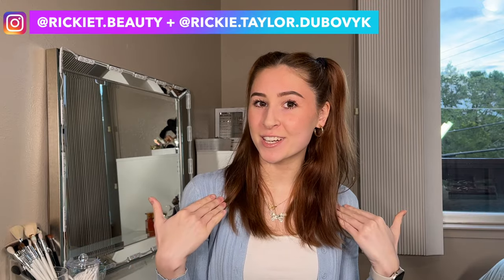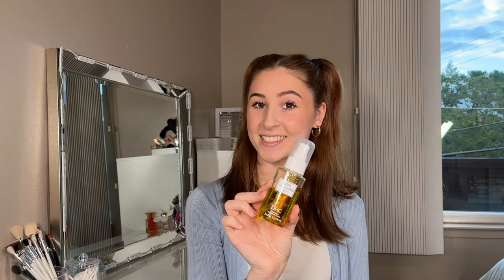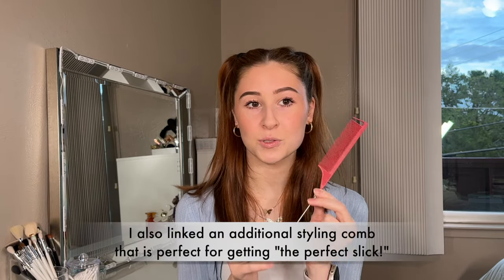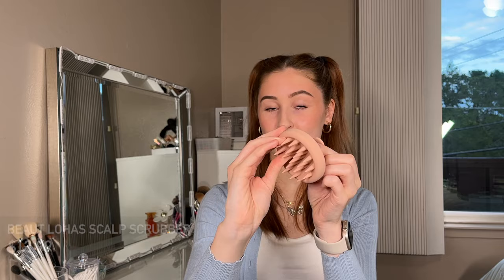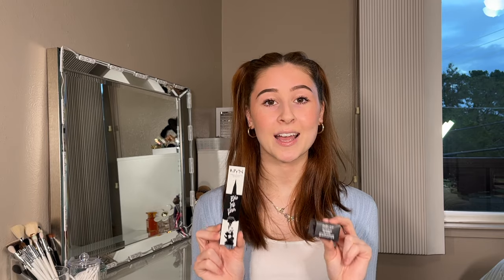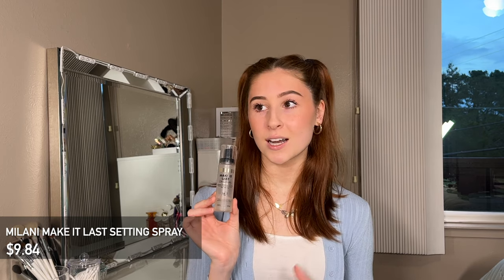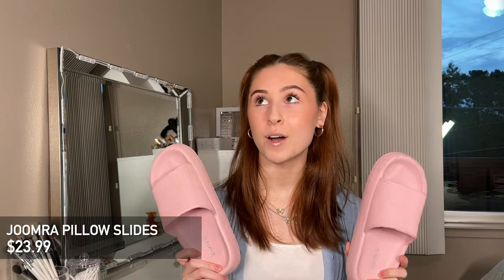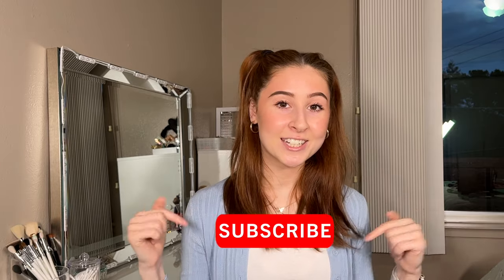Ballroom Beauty Amazon Favorites | Rickie.Beauty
I hope that of you decide to try any of them out, that you will love them too! 😍 Thank you once again for all of your support, and I hope you will enjoy! 🙏

💫 AMAZON STOREFRONT 💫
You will find everything is categorized and easy to find so check it out

TIME STAMPS
Skincare recommendations: 1:28
Hairstyling/Haircare recommendations: 5:22
Makeup recommendations: 10:15
“Other” recommendations: 17:04

PRODUCT LIST:

SKINCARE
Paulas choice 2% BHA
Dr Jart. hydra soothing masks
COSRX master patch
Juno Co cleansing balm
DCH Cleansing oil
Laneige travel lip mask

HAIRCARE
Silhouette hair spray
Gimme thick fit hair ties
Rat tail comb
Hair mask
Scalp scrubber

MAKEUP
Paw Paw wonder blender sponges
Black triangle powder puffs
Inglot liner
Losha Lashes + Christina Lashes
P.Louise base

OTHER
Hilph Ice/heat slippers
Joomra pillow slides
Ballet warm up booties
Zuca clear zip packs

✨ Facebook: RickieT.Beauty + Rickie Taylor Dubovyk